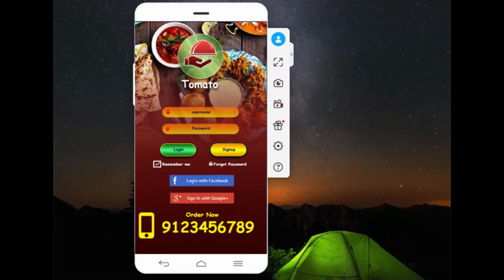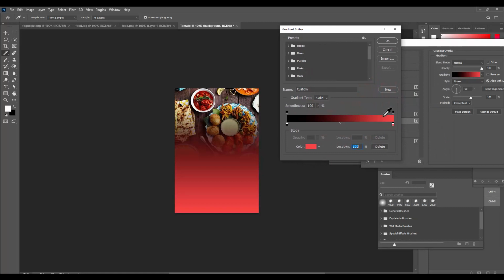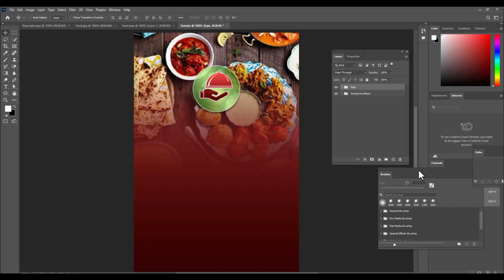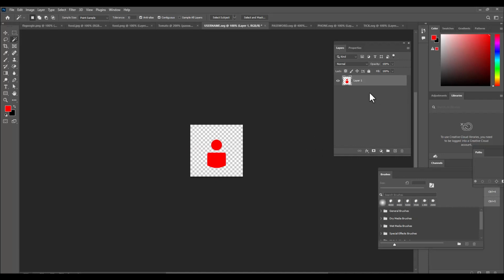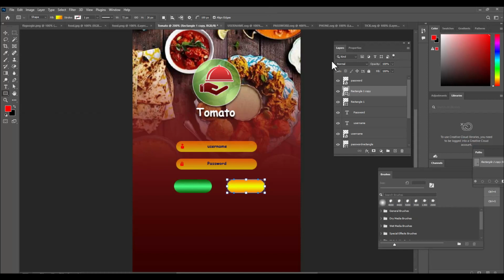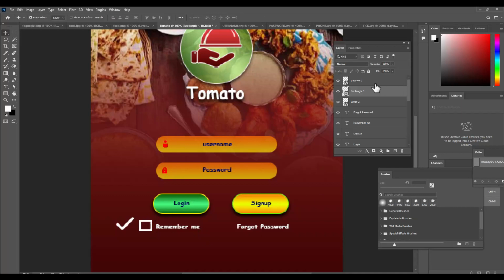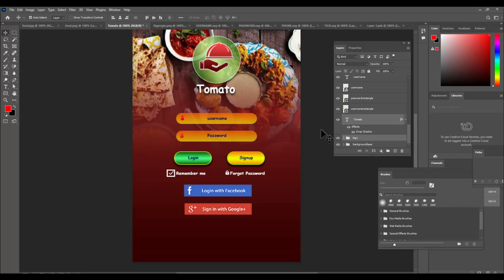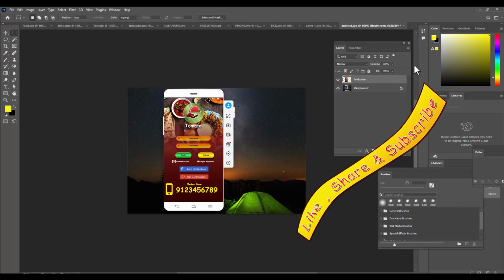Create a Mobile App in Photoshop - UI DESIGN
Learn to create a mobile app in photoshop this is part of UI(USER INTERFACE) DESIGN